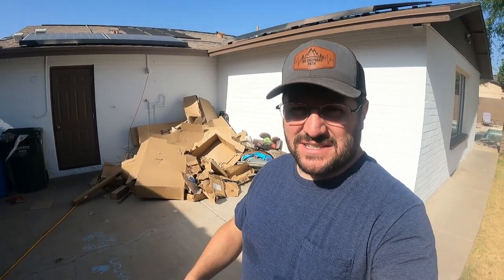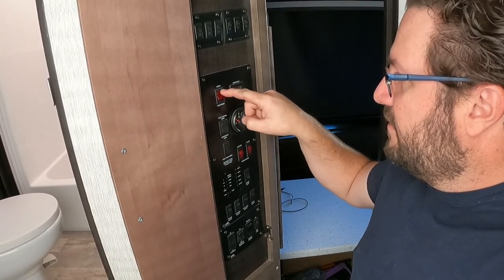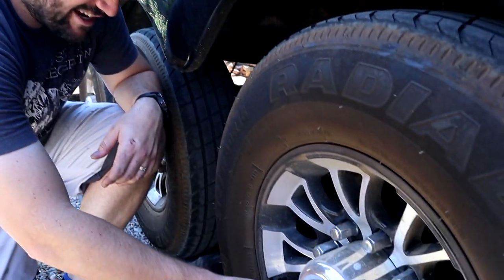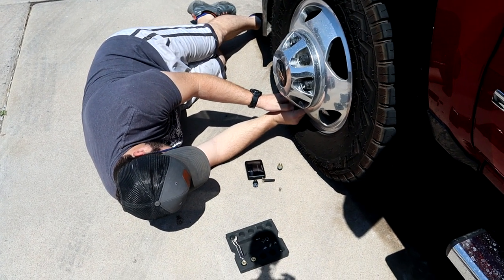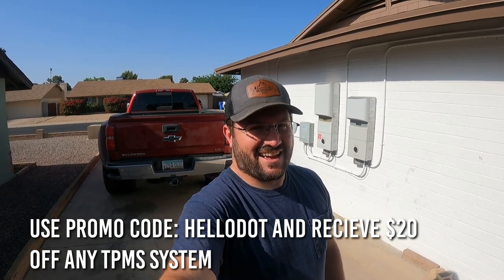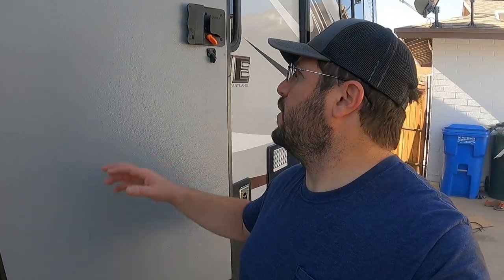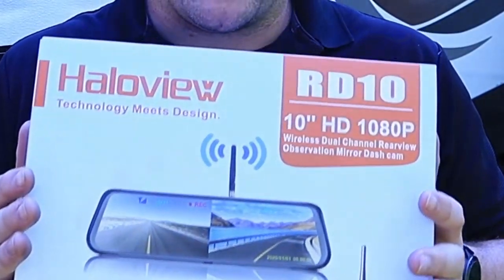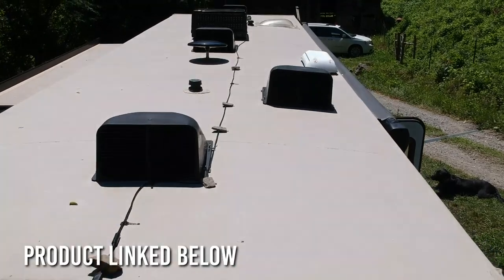Upgrading Our Toy Hauler for SECURITY [Locks, TPMS, Gene, Camera]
In this video we are giving Dot, our new-to-us Toy Hauler a little security upgrade. John discovers what's going on with the generator and installs locks, TPMS, and backup camera.

📌Wix Air Filter
📌Wix Oil Filter

📌HALOVIEW: Here's where you can find the rearview mirror camera from Haloview

BECOME AN NOP-EEP

Join our growing community of like-minded people working toward their own unordinary paths. Members are invited to our private FB group and monthly coffee chats on Zoom, have access to exclusive monthly live stream updates and have access to behind-the-scenes content.